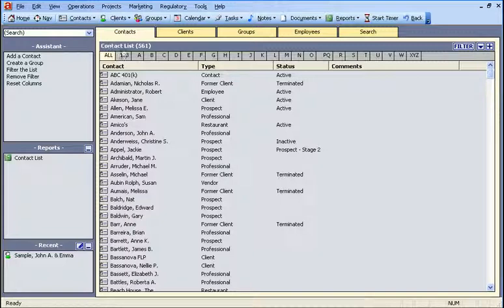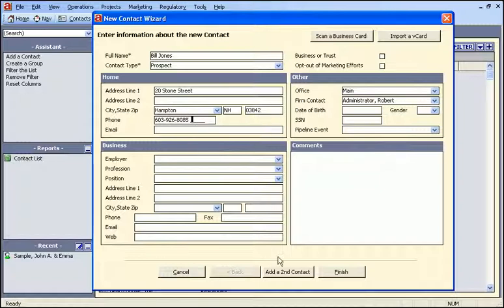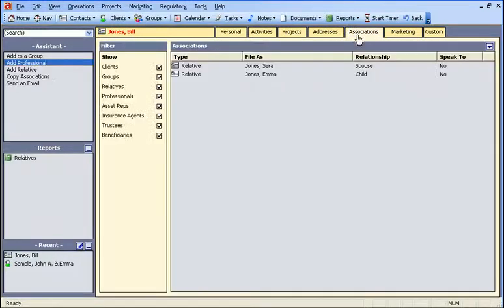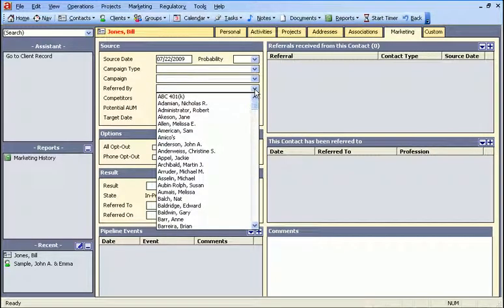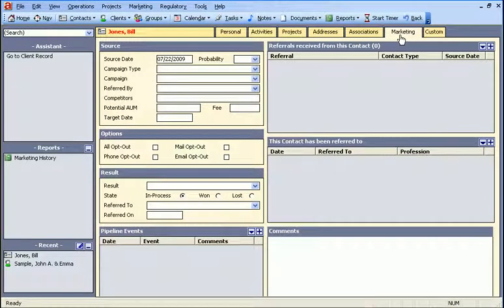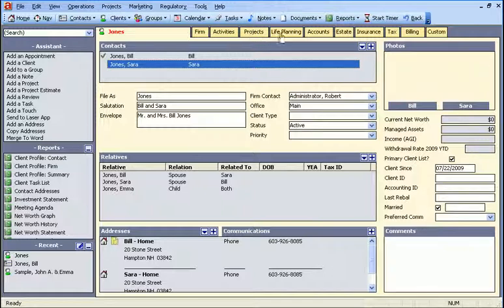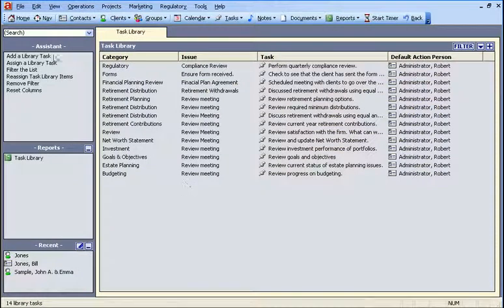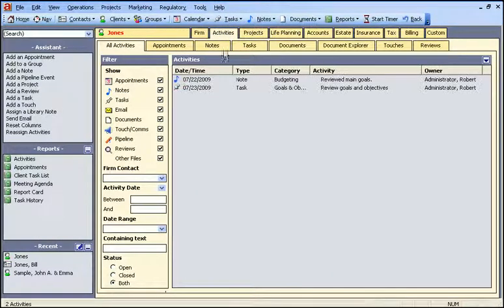Guided Tour - Part 2